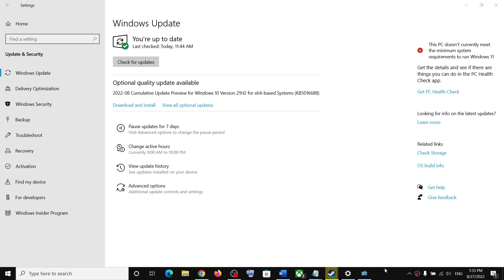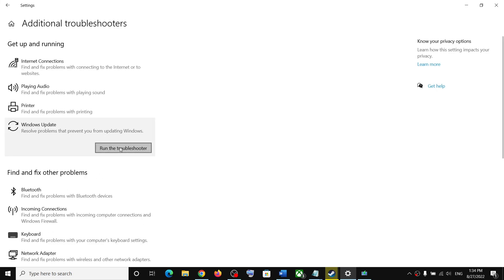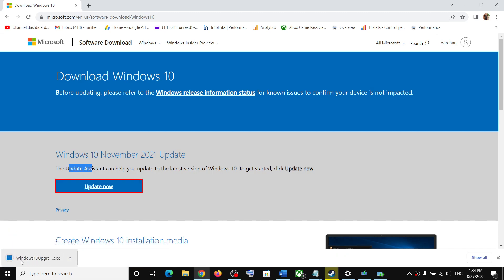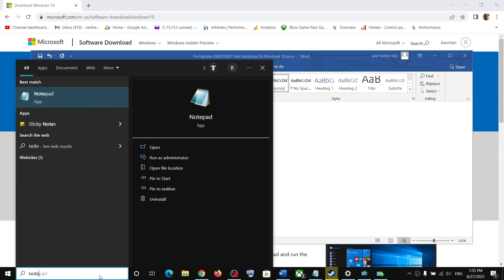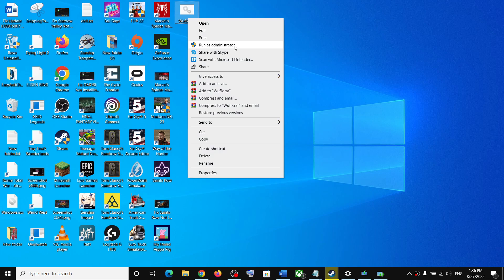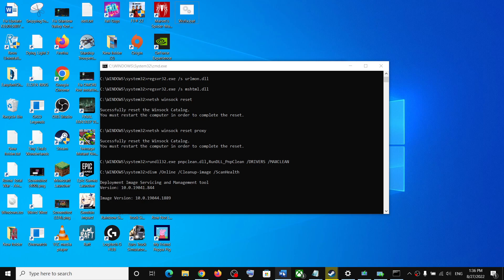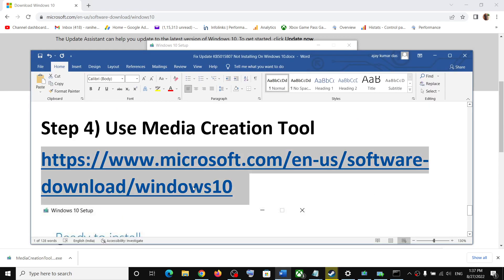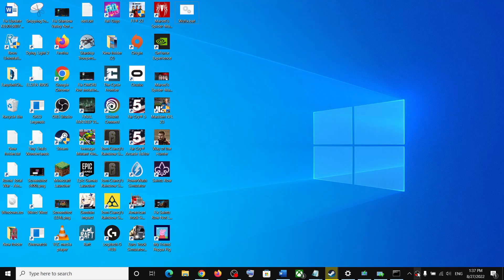Fix Update KB5016688 Not Installing On Windows 10